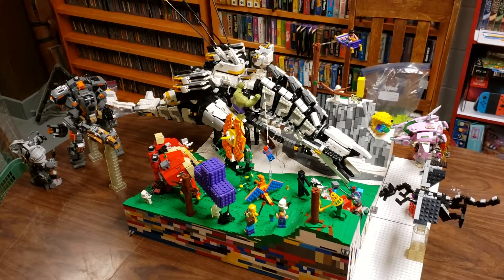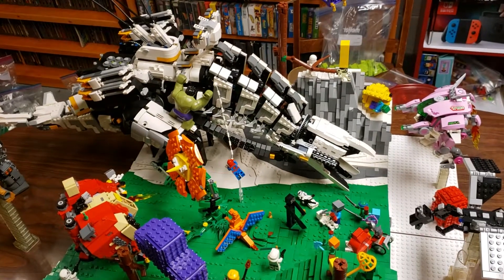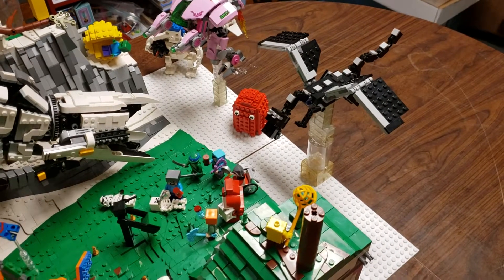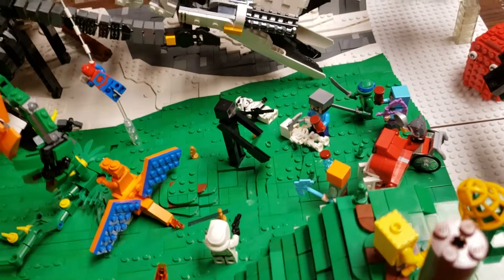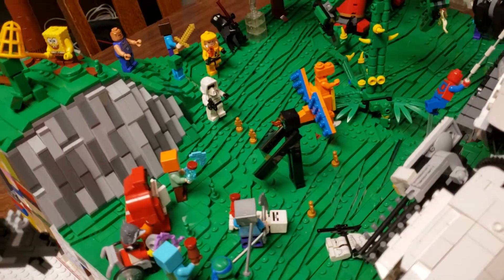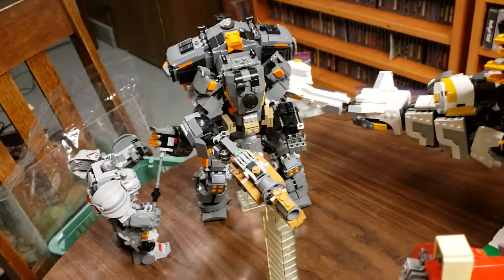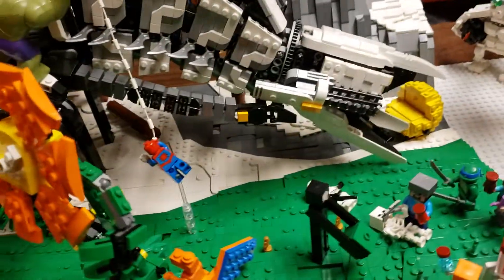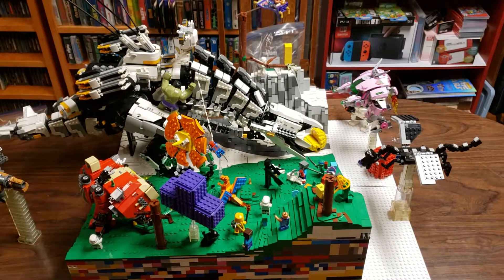Lego Fortnite Base: Biggest Video Game Battle Of All Time in Lego